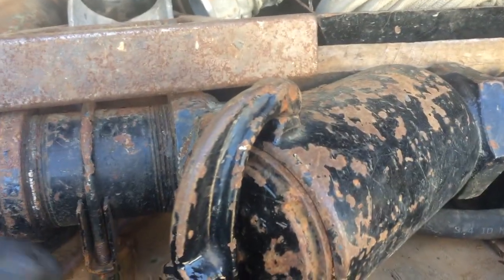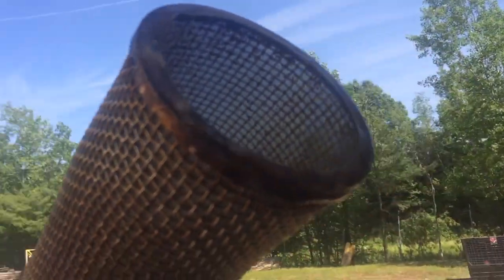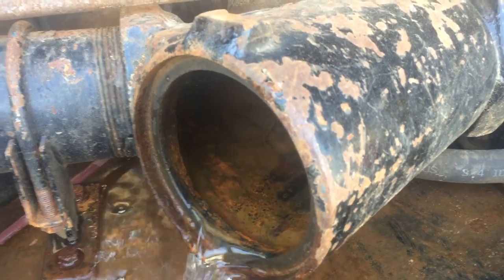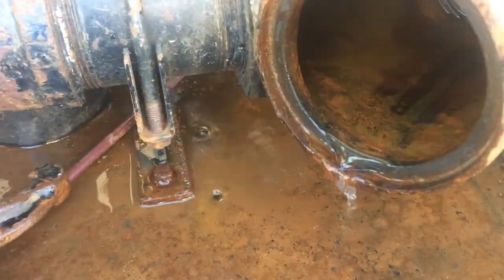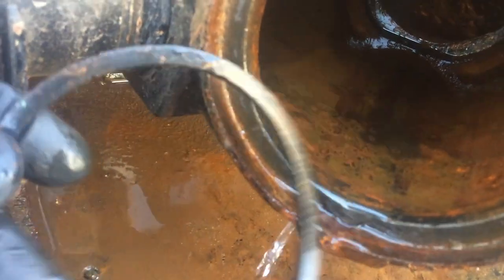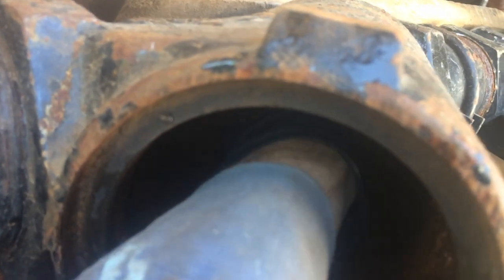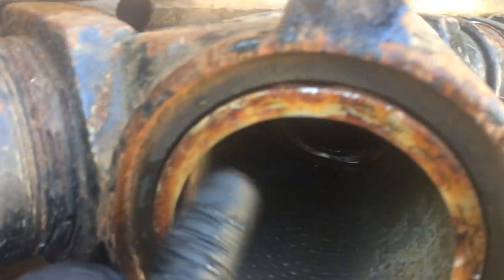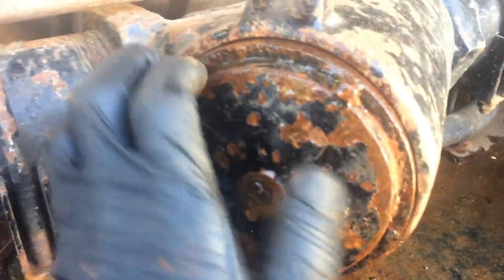Jetter Truck 101 : Y Strainer Gasket Assembly and Screen Filter Maintenance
This video is about Jetter Truck Y Strainer Gasket Assembly. Cleaning and Maintenance, Tips and Gaskets.